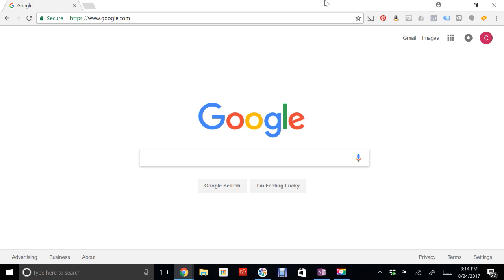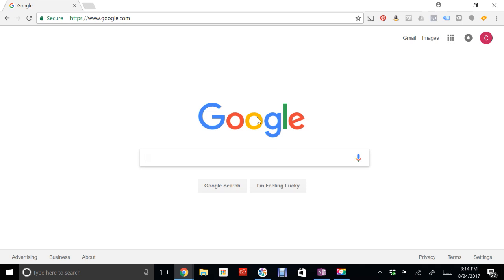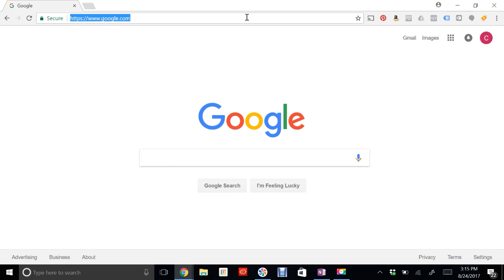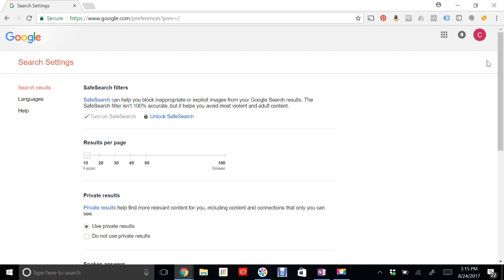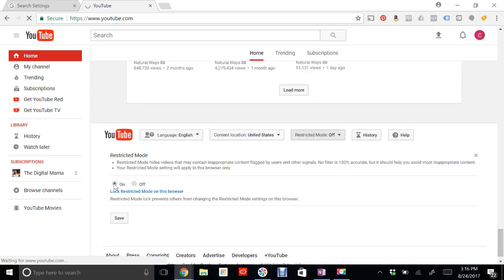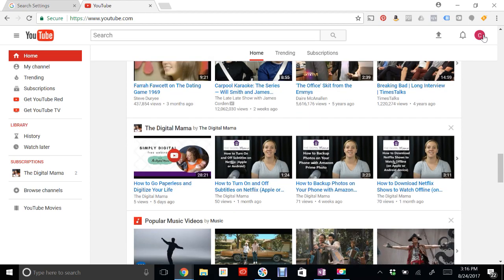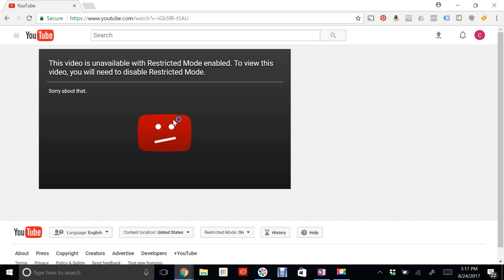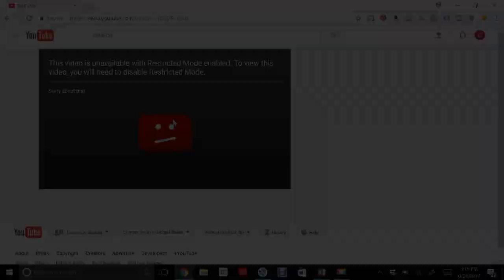How to Set Up Parental Controls On YouTube and Google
Step by step tutorial to set up Google Safe Search and YouTube Safety Mode.